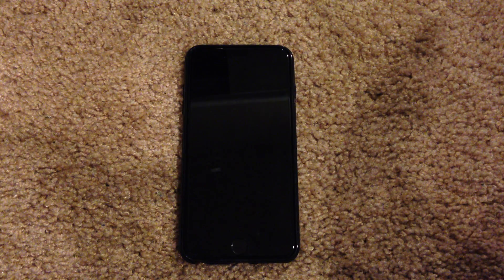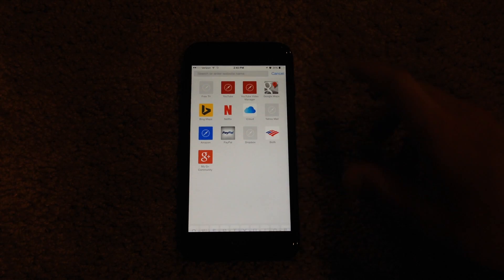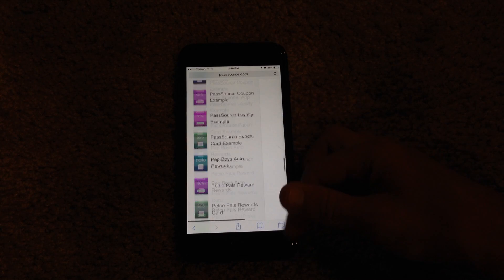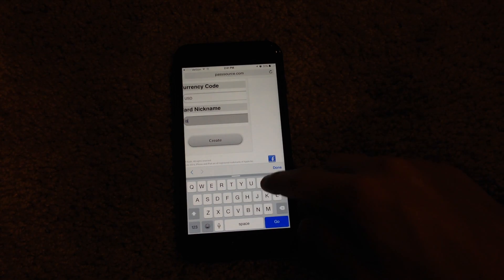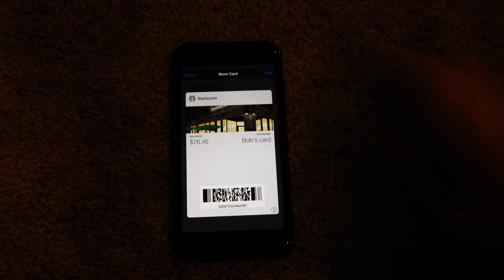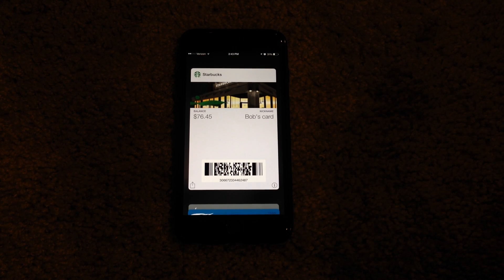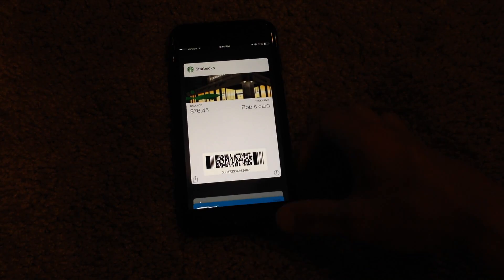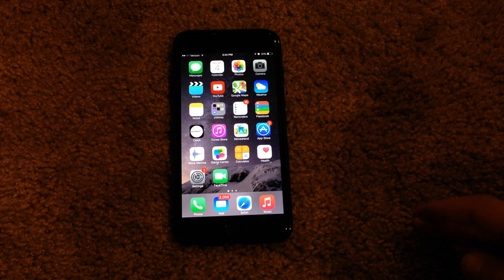How to add Passes/Cards to PassBook in iOS 8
UPDATE: Click this link to learn how to add Debit/Credit cards to PassBook!

The website you need to go to is You must open this website in safari on your iOS device.